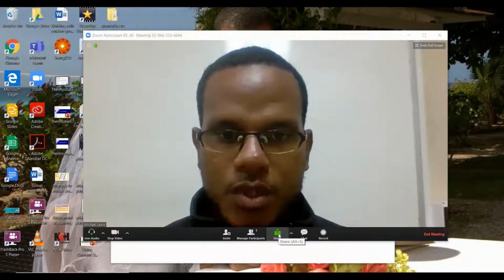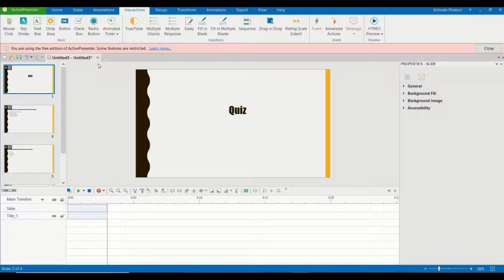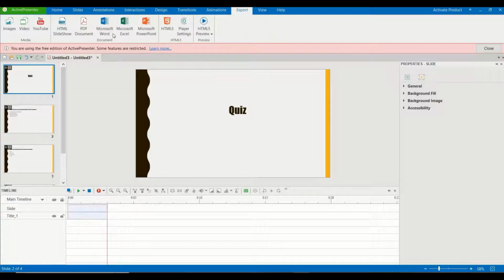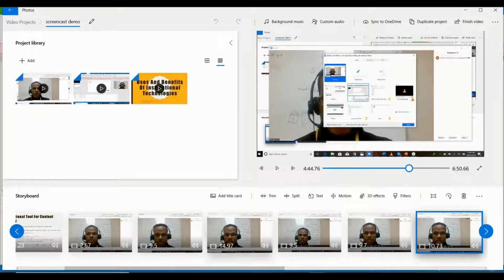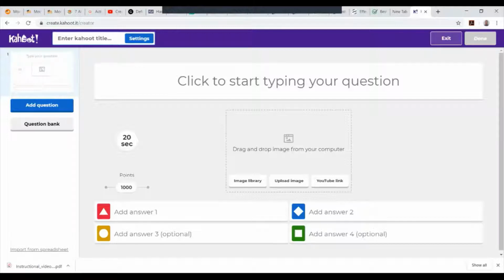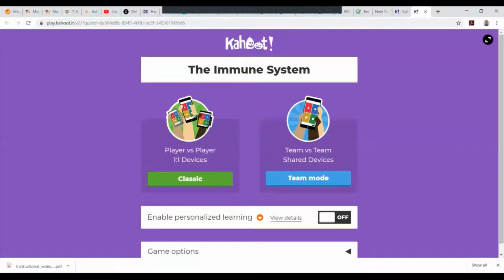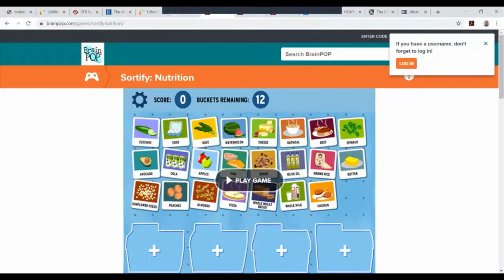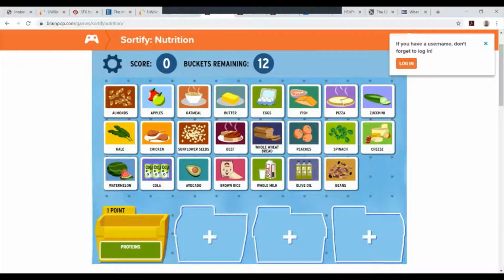Instructional technologies for TLET6131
This is a video presentation on instructional technologies.